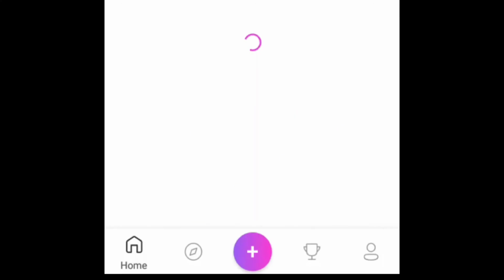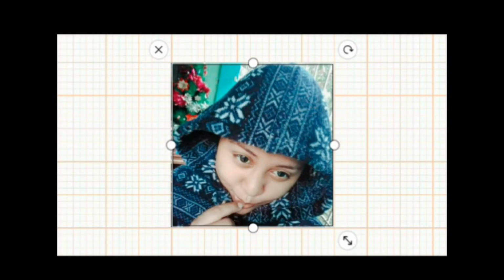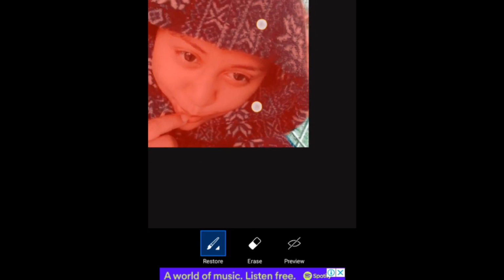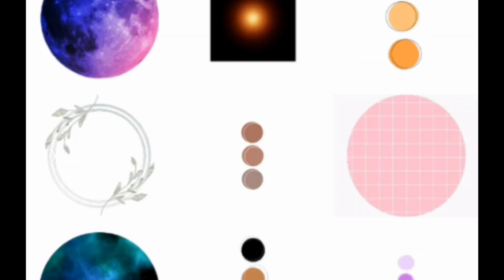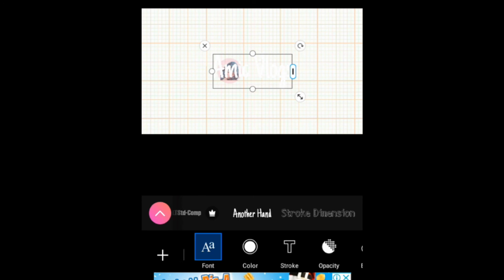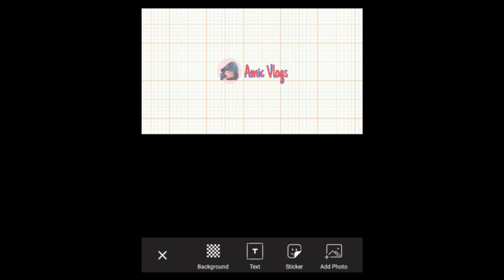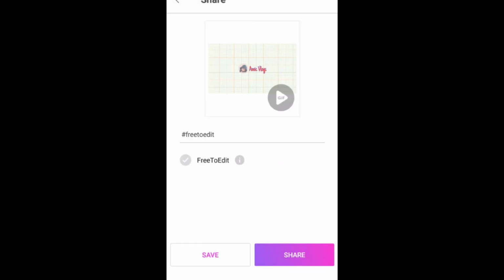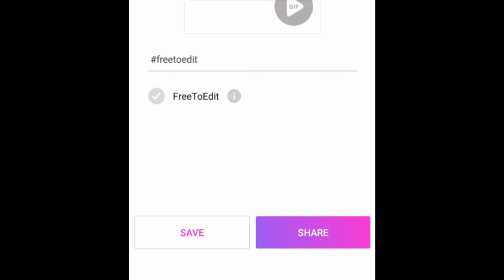HOW TO MAKE A YOUTUBE CHANNEL BANNER ¦ USING PICSART ¦ AMIC LOYSAGA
✅Vlog Title ▶️How to Make YouTube Channel Art / Cover / Banner Using PicsArt

This is my first Youtube Video Tutorial. Hope you've learned from me.

About Amic Loysaga Vlogs

           Hi, Everyone! Welcome to my vlog. This channel is all about my Life Diaries and Self-improvements. Hope you enjoy watching my videos.

I am happy to know your thoughts, suggestions, and opinions just comment it down bellow. :)

💕 Check My New Videos Everyday💕

Thank you so much, for watching! Luv ya all 💕! God bless  😇

Let's Be Friends on Social Midea

Video Gear

💮Video Editor: CapCut / Youtube Video Editor / Canva
💮Thumbnail Editor: PicsArt / Canva
💮Camera: Vivo S1